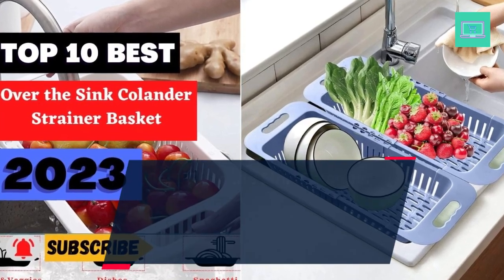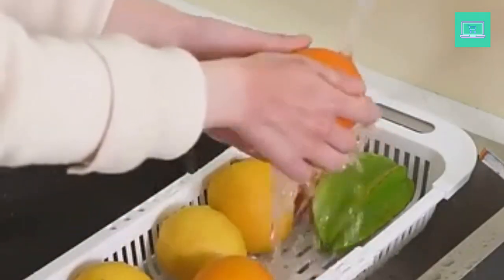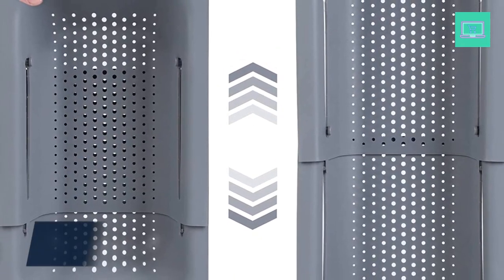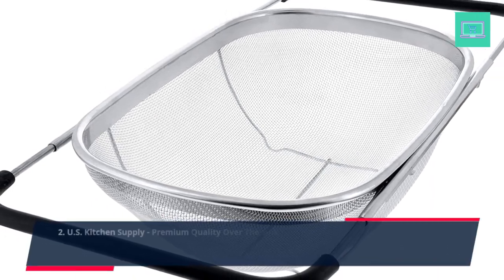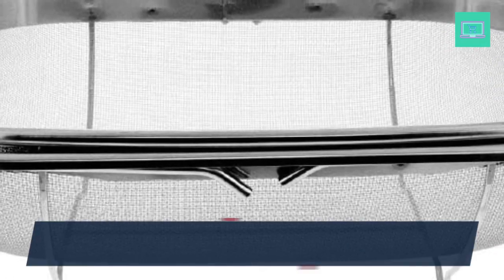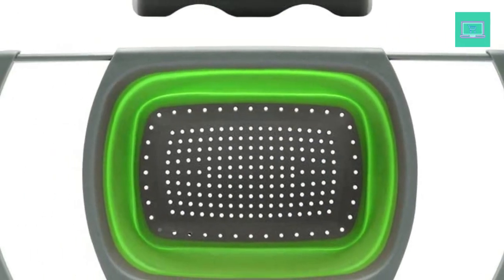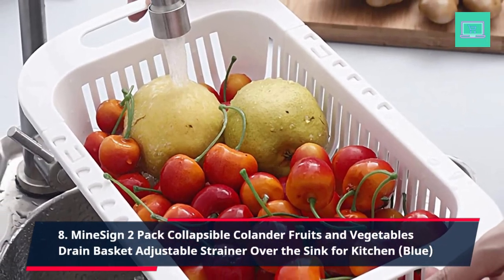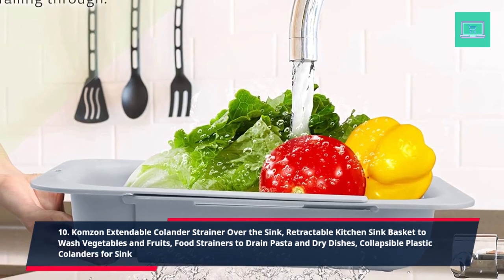💥 Best Over the Sink Colander Strainer Basket 2023💥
💥 Best Over the Sink Colander Strainer Basket 2023 💥 Top 10 Best Over the Sink Colander Strainer Basket Review

✅ 1. BLUE GINKGO Over the Sink Colander Strainer Basket
✅ 2. U.S. Kitchen Supply - Premium Quality Over The Sink Stainless Steel Oval Colander
✅ 3. Dreamroo Collapsible Multi-purpose Colander - Over the sink strainer basket
✅ 4. Makerstep Over the Sink Colander Strainer Basket
✅ 5. Tiawudi 6-Quart Large Over The Sink Colander
✅ 6. Qimh Colander collapsible, Colander Strainer Over The Sink
✅ 7. KitchenAid Expandable Stainless Steel Colander
✅ 8. MineSign 2 Pack Collapsible Colander Fruits and Vegetables Drain Basket
✅ 9. LavoHome Stainless Steel Large Over the Sink Kitchen Strainer Colander
✅ 10. Komzon Extendable Colander Strainer Over the Sink

Read Our Related Product Reviews Post:
💥 Keep Your Basement Warm: The 5 Best Heater For Basement Use

Read Our Related Informative Blog Post:
💥 How to prepare for your home’s heating system this coming winter